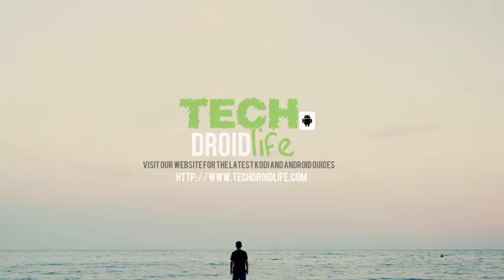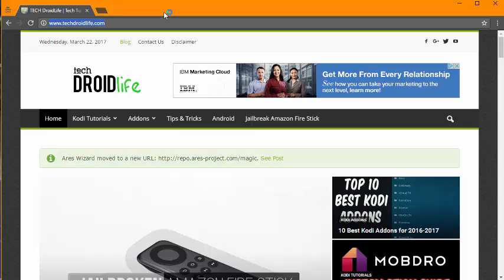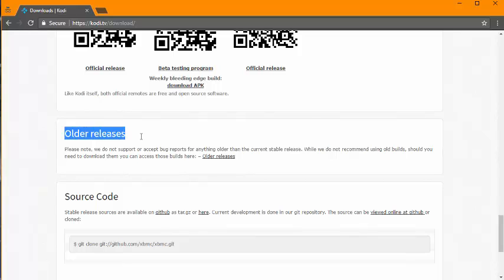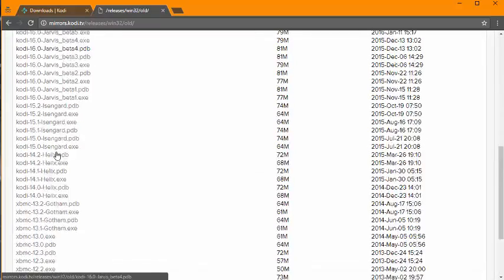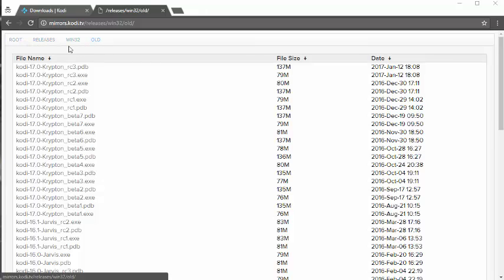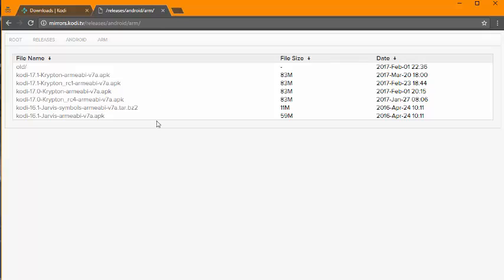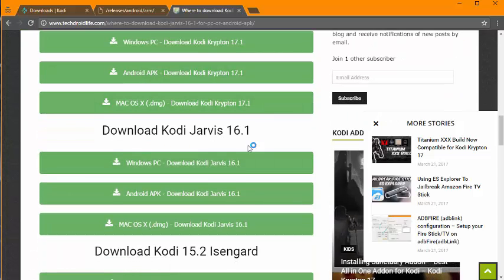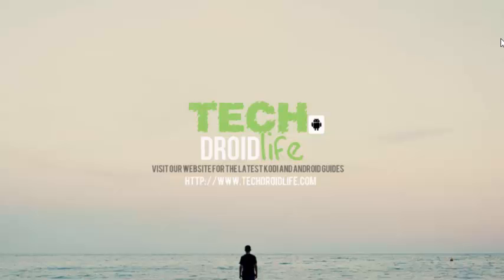Where to Download Kodi Jarvis 16.1 and Older Releases? Video Guide on where to download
If you don't like the current version of Kodi Krypton 17 and you're trying to find the older releases like Kodi Jarvis 16.1 or any older releases. you can find other download links as well, such as a few different versions of Kodi and android applications.

We'll show you where they're at and how to download it. It is still available for all platforms.